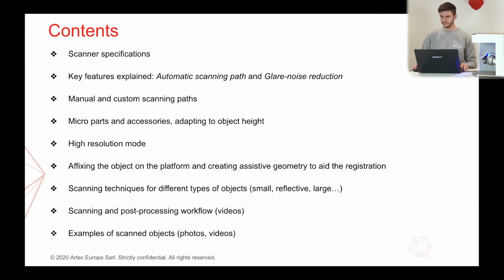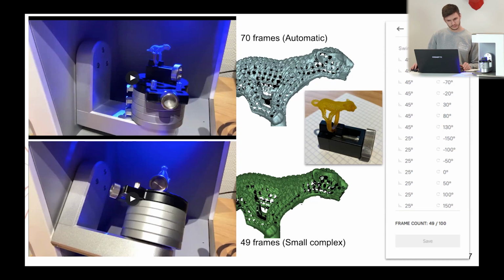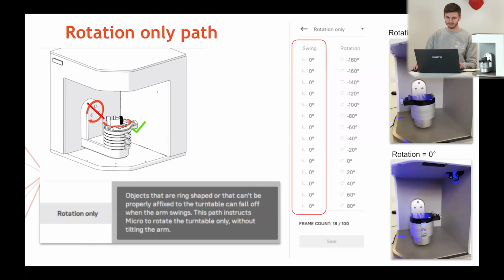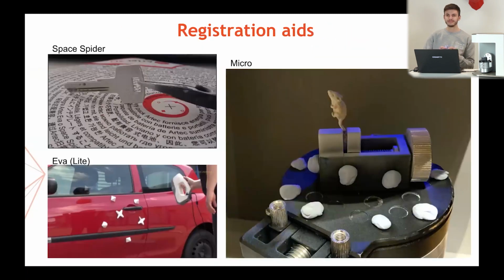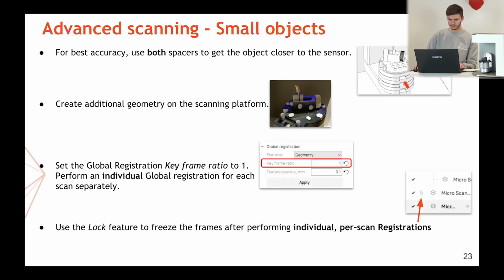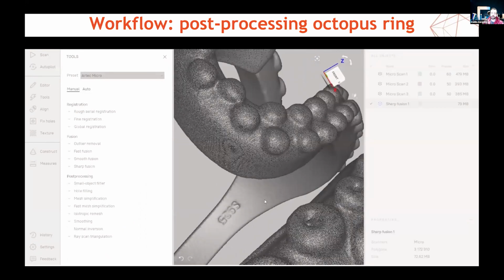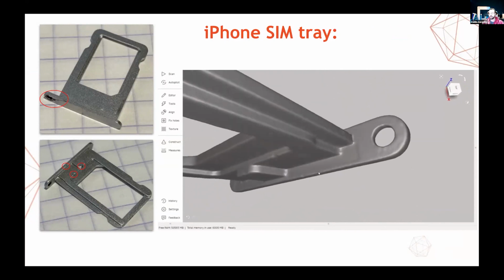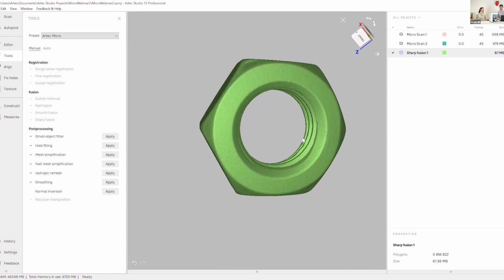Artec Micro in action: features and capabilities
Explore the killer features of a fully automated desktop 3D scanner that creates ultra-precise scans in one click. Come along for a walkthrough detailing everything you need to know about Artec Micro, from specifications to outstanding features. Hands-on examples of how
to scan and process small objects with intricate details are there to enjoy, too.

Timecodes:
00:10 Introduction
01:15 Contents
02:28 Artec Micro: technical specifications
04:26 Automatic scanning path: perfect capture in one click
07:39 Effortless glare noise reduction with Artec Studio 15
10:36 How to add a new scanning path?
11:26 Main parts and accessories
13:16 How to adapt to object height?
14:29 High Resolution Mode
14:56 Ways to mount an object on a scanning platform
13:38 Registration aids
16:47 Achieving best results when scanning different objects
19:19 Reflective objects
20:55 Small objects
22:33 Large objects
23:39 Artec Micro workflow: scanning and data processing
23:39 Octopus ring
26:04 Glass gemstone
27:12 California pin
29:42 Apple iPhone charger
30:26 iPhone SIM tray
32:59 Miscellaneous objects scanned with Artec Micro
34:37 Artec Micro: possible applications
35:13 Final 3D Model (real time example of scanning with Artec Micro)